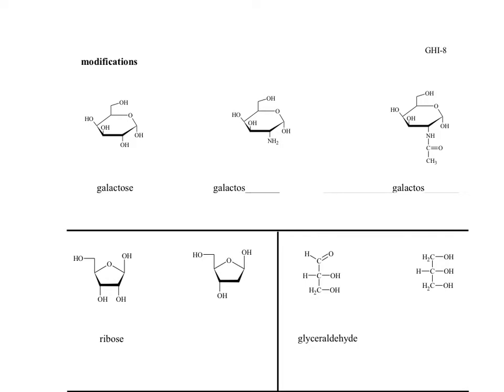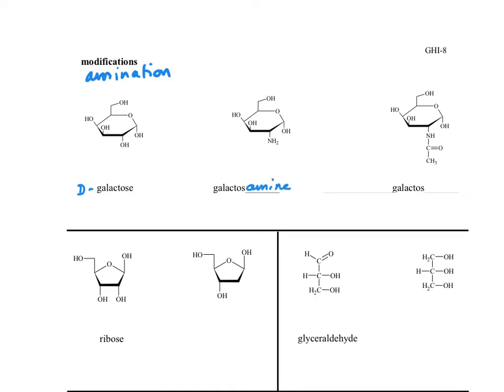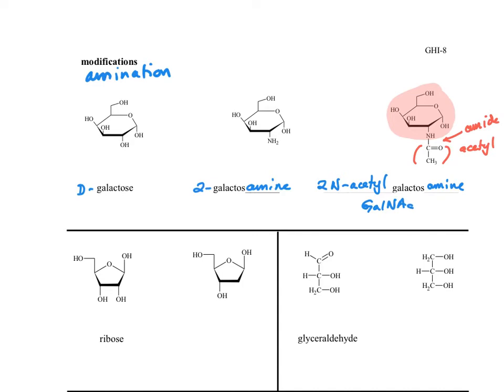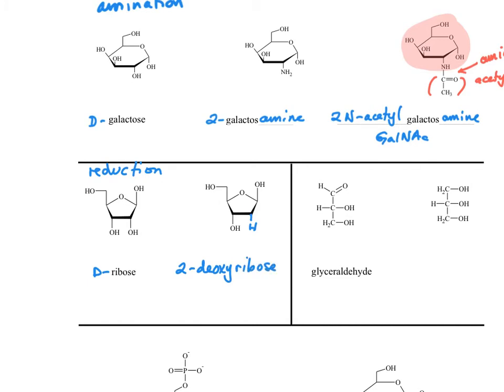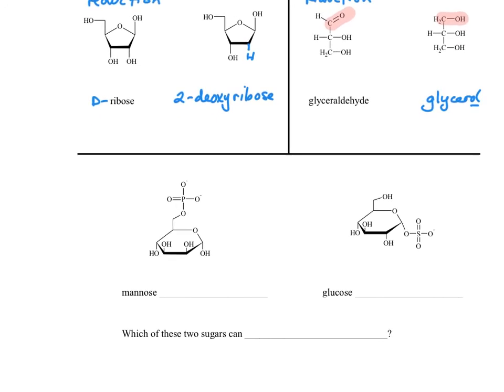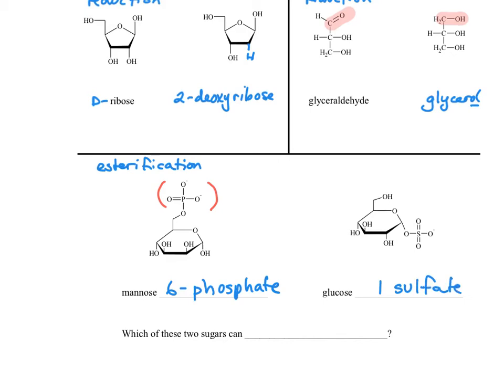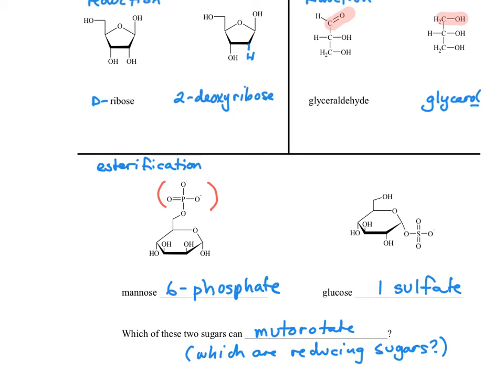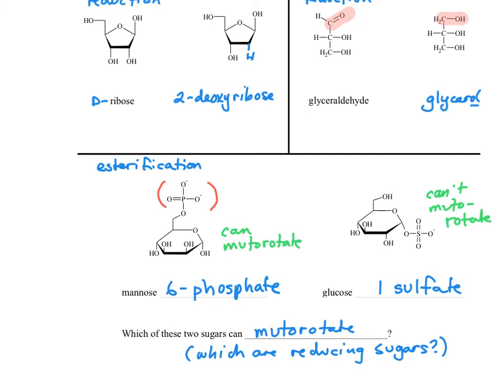G Modifications 200902